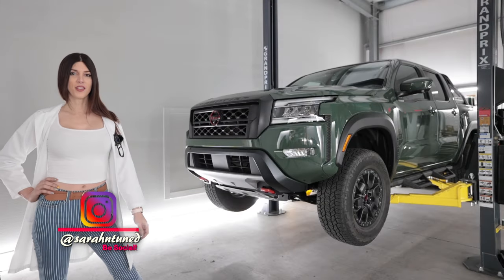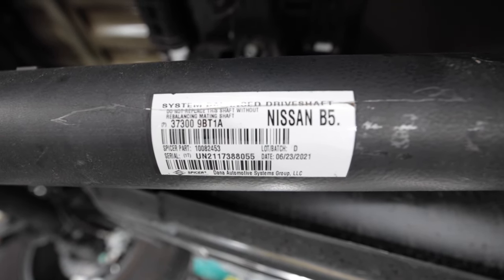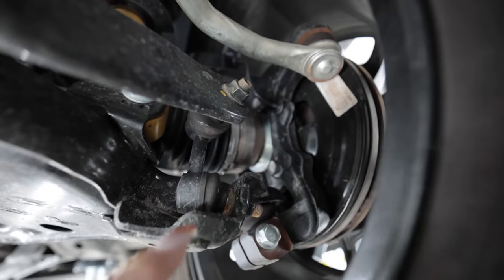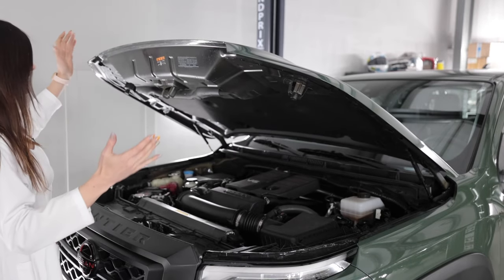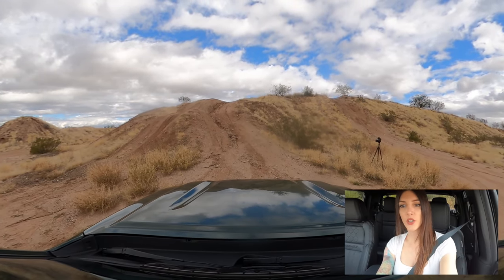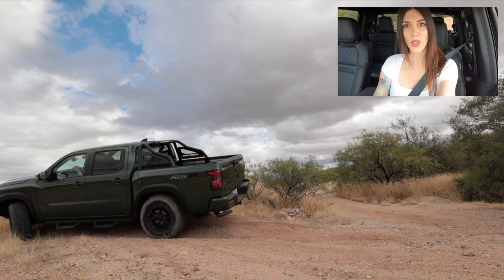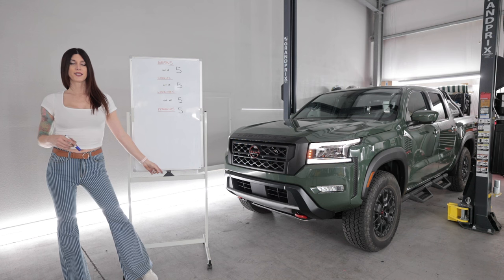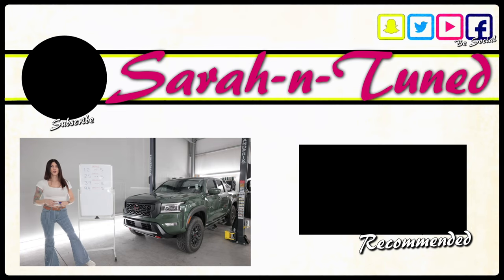An Idiot Proof 4x4? // 2022 Nissan Frontier Pro-4X Off-Road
My in-depth mechanical and off-road Review of The 2022 Nissan Frontier Pro4X.

Britt F.
Chad B.
Col. L.
Curtis S.
Daniel F.
Darren M.
Dave
David L.
Jeffrey P.
Josh H.
Kevin C.
Mark L.
Meghan "in Seattle"
Nenad R.
Ray I.
Terry S.
Todd C.